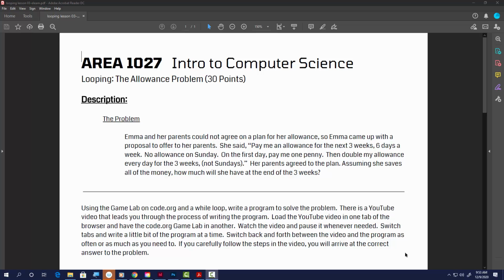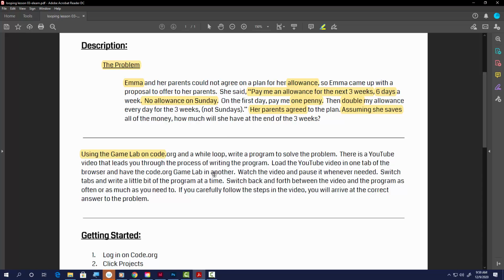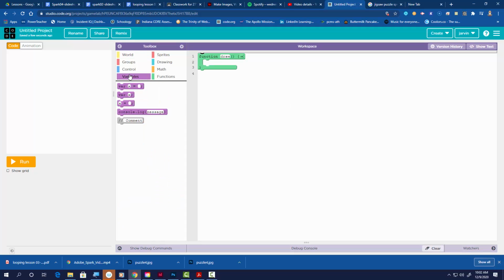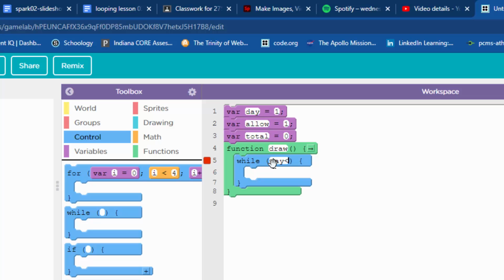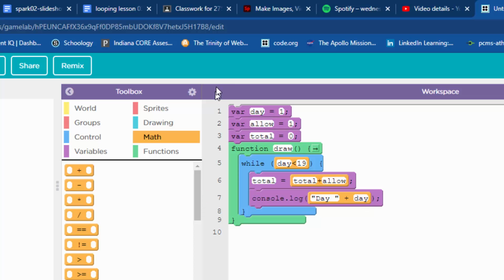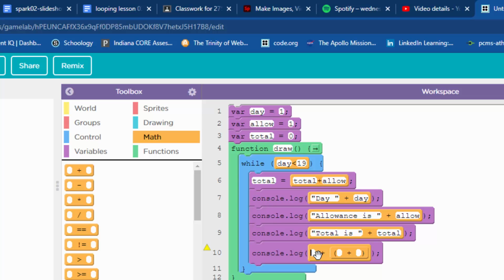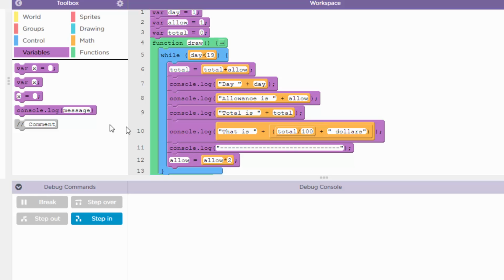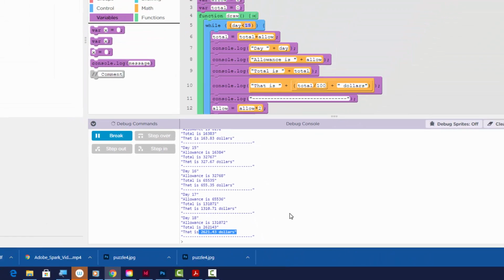Computer Science: Looping - Allowance Problem